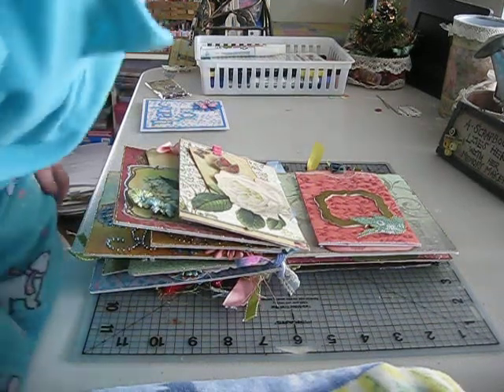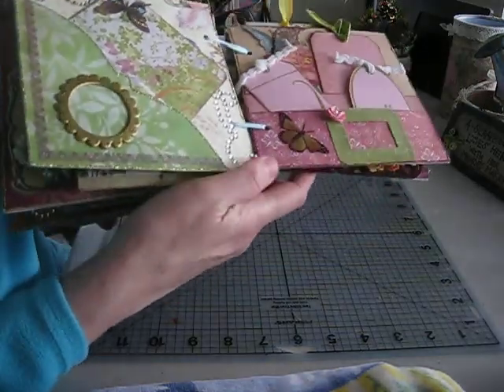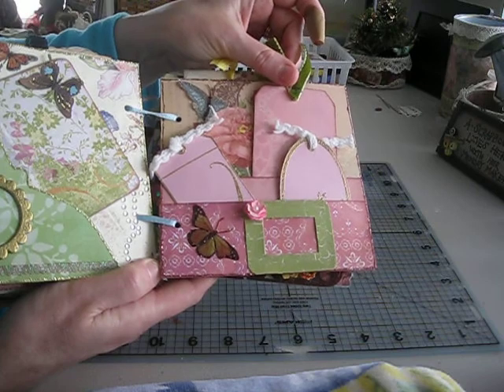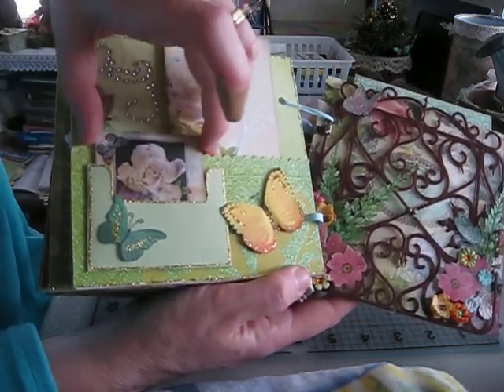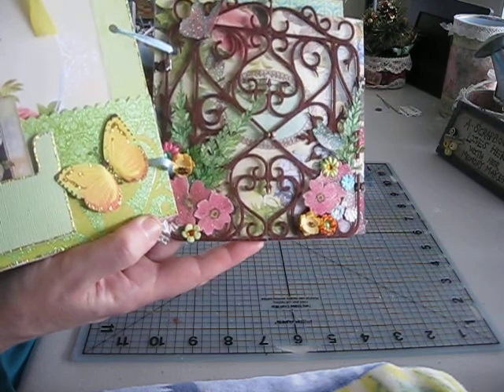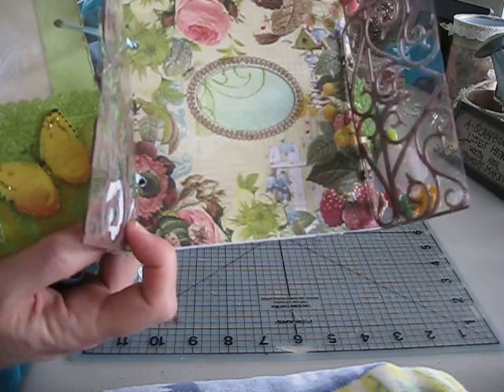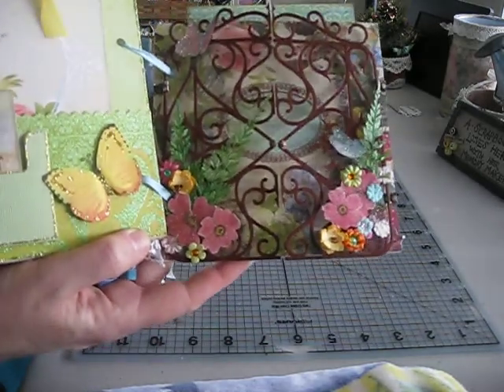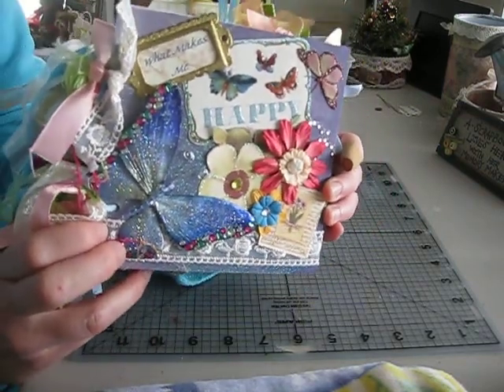TWS March Mini Album, Part 2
the second part of the mini album I created for Charlene, my partner at Life on the Scrap Beach